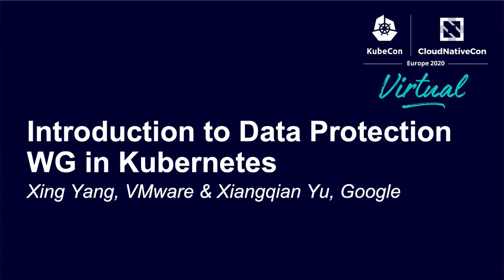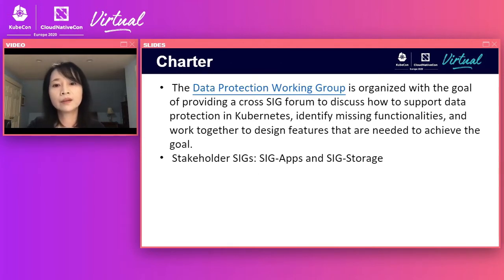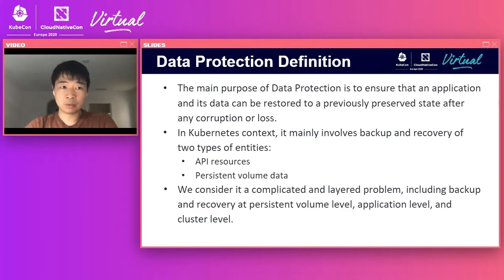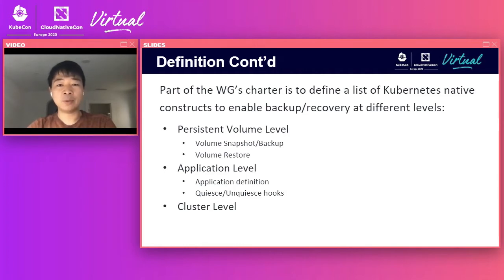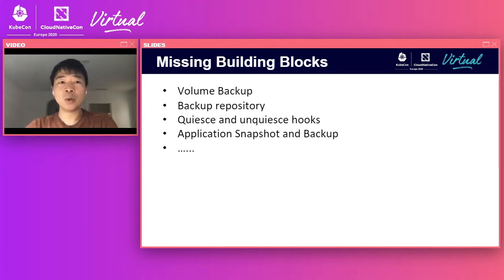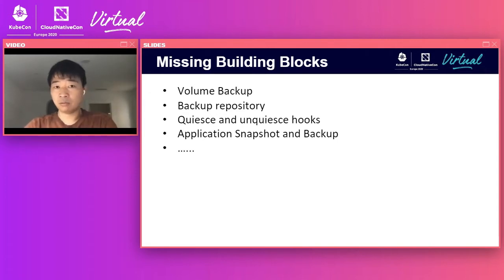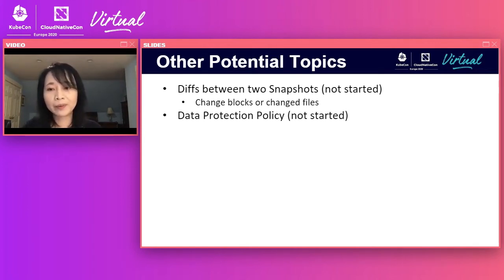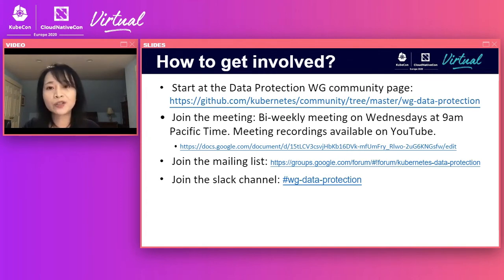Introduction to Data Protection WG in Kubernetes - Xing Yang, VMware & Xiangqian Yu, Google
Data Protection WG in Kubernetes was formed following discussions at KubeCon in San Diego. This is a Working Group dedicated to promoting data protection support in Kubernetes, identifying missing functionality and working together across multiple SIGs to design features to enable data protection in Kubernetes. In this session, the co-chairs of this WG will explain the motivation behind the formation of this WG, the charter of this WG, who are involved, what is the current state of data protection in Kubernetes and where it is heading in the future. They will also talk about how interested parties (including backup and storage vendors, application developers, and end users, etc.) can join this WG and contribute to this effort. Details of the WG can be found